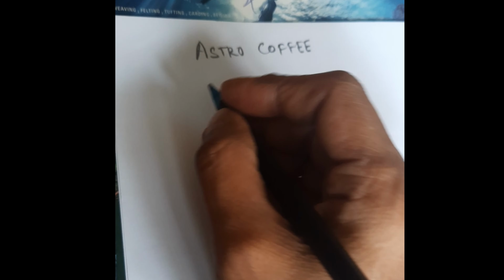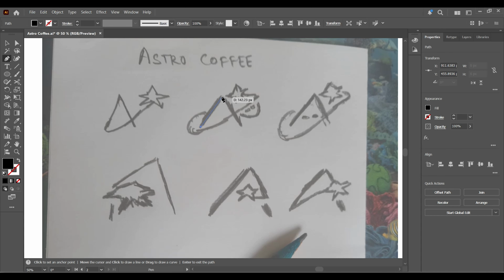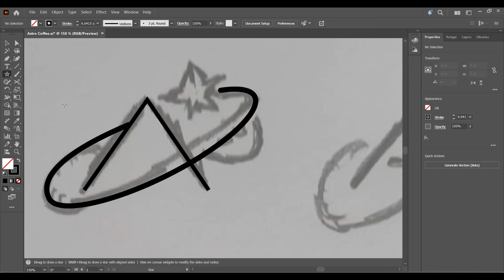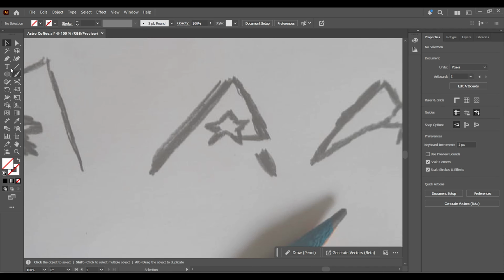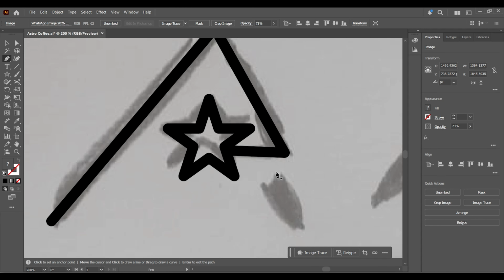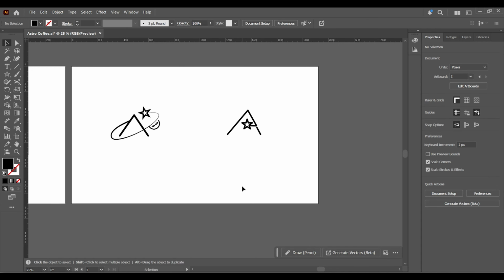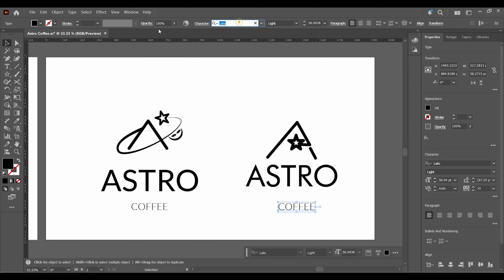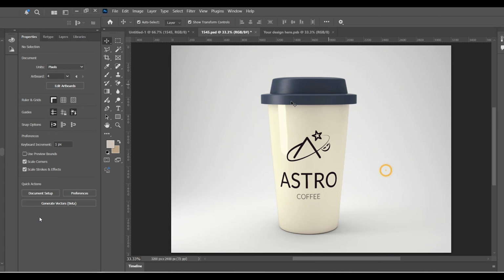"I Designed a Logo : (Step-by-Step) Illustrator Tutorial"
"I Designed a Logo for a Dummy Client : (Step-by-Step) Illustrator Tutorial"

In this video, I designed a logo for a dummy client from scratch and showed the complete step-by-step logo design process — from idea to final result.

This video details the complete ASTRO coffee brand logo design process, beginning with thorough research and mind-mapping. You'll see how initial concept art sketches are refined into a polished logo using Adobe Illustrator, perfect for a coffee house or coffee shop logo. We conclude by showcasing the final branding design on various merchandise.

Watch how I:
✔ Understand the client brief
✔ Explore creative concepts
✔ Sketch and refine ideas
✔ Build the logo digitally
✔ Finalize a clean, modern design

This video is perfect for beginners and designers who want to learn how to think like a professional and improve their logo design skills.